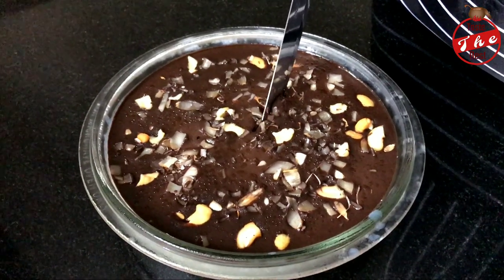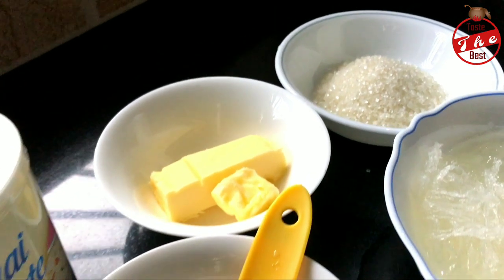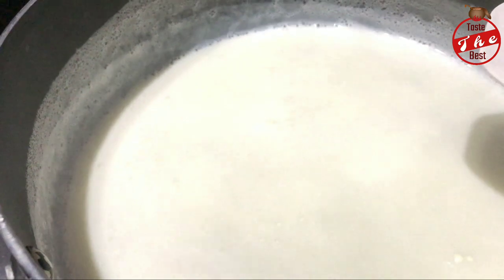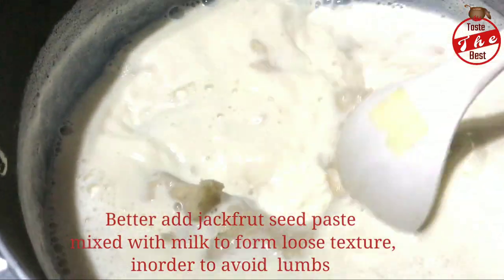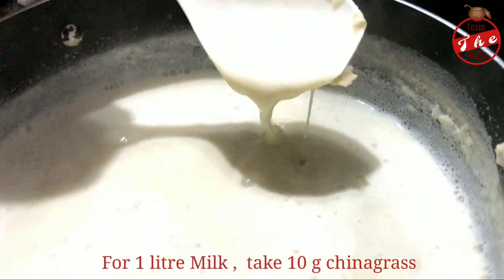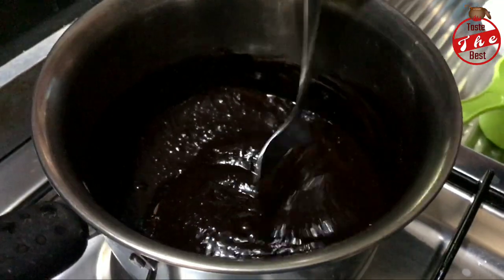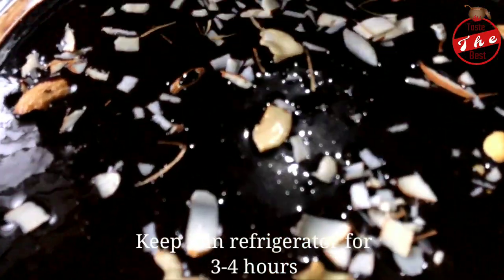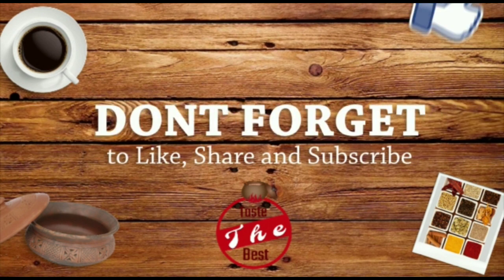Jackfruit Seed Pudding|Chakkakuru Pudding|Jackfruit Dessert|Easy &TastyPudding|SherinzTaste the best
Hello Dears,

Here I'm introducing a new video of Jackfruit seed pudding,which is very yummy & easy to prepare.It has a silky creamy texture and is made of whole fat milk, condensed milk, Jackfruit seed & Sugar.
You can also add a splash of vanilla to get more taste.
As Jackfruit seed is easy available in our area, so it is too simple to make a delicious dessert using fewer ingredients. You definitely can give this recipe a go. I'm sure this chocolate flavoured creamy pudding simply melts your mouth, which surely will blow your mind. This will last for a week if properly covered & stored in refrigerator.

Ingredients
Whole fat Milk -1 litre
Condense milk -1 cup
China grass -10g

NB: You can also take Dark cooking chocolate instead of Coco powder which gives even more taste, so that you can avoid adding sugar because it has already sugar in it.

Stay Safe , Stay Home , Stay Confident Dears
Enjoy your days with my recipes.